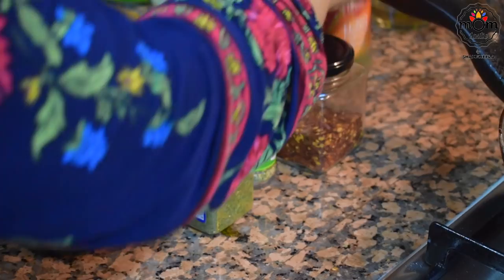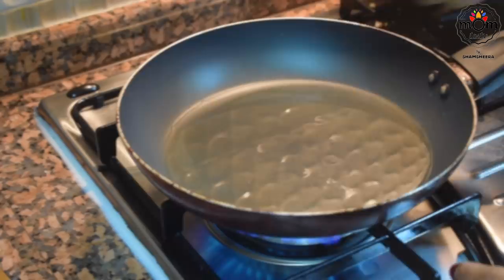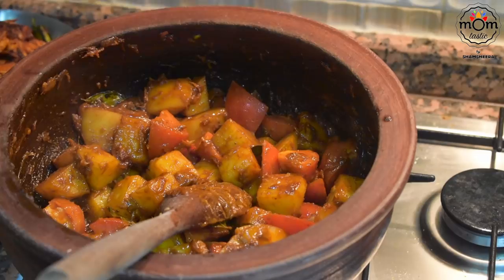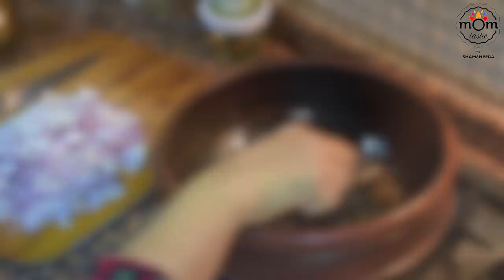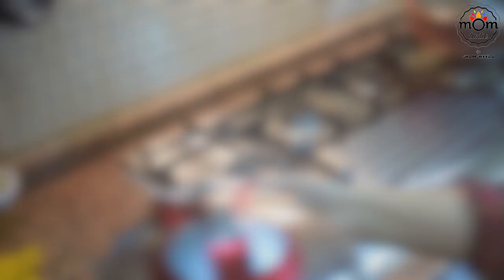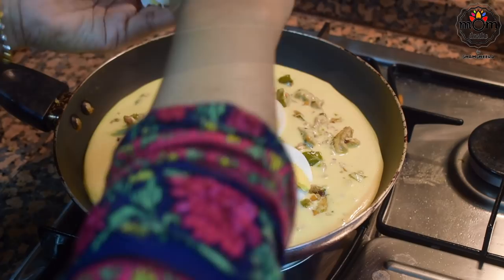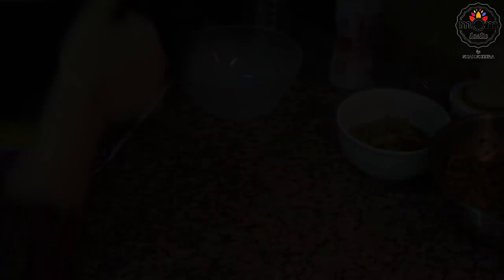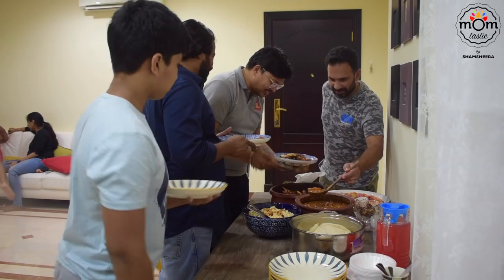Another Iftar Party Vlog 5 | Tuna Loaded Fries, Chicken Pola, Prawns Curry | Crab Roast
Another iftaar party and this time it was our dear friends who dont pratice Fasting in Ramadan. They love seafood and keeping that in my mind, i tried few varieties.

Hope you all are staying healthy and safe

Online purchase links :

Iron Kadai
Baking glass tray
Non-stick tawa
measuring cups
Wooden chopping board
Iron tadka pan

Prawns curry -

Roasted coconut :
Coriander seeds - 2 tbs
Dried red chillies - 4 - 5
Whole black pepper - 1.5 tbsp
Coconut oil - 4 tbsp or more

Marination:
Prawns - 1.5 kg
Kashmiri red chilly powder - 1.5 tbsp
Warm water - 5 - 6 tbsp
Salt

Oil - use the left over oil from fried prawns
Shallots - 15 sliced
Ginger - a medium size crushed
Garlic - 6 - 7 crushed
Potatoes - 2 large
Tomatoes - 3 small
Salt

Tempering :
Coconut oil - 4 tbsp
Shallots - 5 sliced
Curry leaves - few

Crab roast
Crab - 1.5 kg
Shallots - 7
Garlic - 5 -6
Ginger - a medium piece
Fennel seeds - 1 tbsp
Whole black pepper - 1 1/4 tbsp

Coconut oil - 3 -4 tbsp or more
Curry leaves - a handful
Salt
Green chillies - 4 - 5 slit

Chicken Pola - makes 2 snacks
Chicken - 900gm
Salt

Black pepper crushed - 1/4 tsp
Ginger paste - 1/2 tbsp
Garlic paste - 1 tbsp
Onion - I large
Red chilly flakes - 1/2 tbsp
Coriander leaves - a handful chopped
Salt

Batter -
Chicken stock - 1/2 cup
( If you dont have chicken stock, add 1 cup milk )
Egg - 3
Crushed black pepper - 1/2 tsp

Tuna Loaded fried

Tuna masala -
Red chilly flake s- 1 tsp
Cumin powder - 1tsp
Dry basil - 1/2 tsp
Dry mint - 1/2 tsp
Dry parsley - 1 tsp
Salt
Black pepper - 1/2 tsp
Tuna - 2 cups ( 3 tins)

French fries - 1.5 kg

Sauce -
Red chilly sauce - 1 tbsp
Black pepper - 1/2 tsp crushed